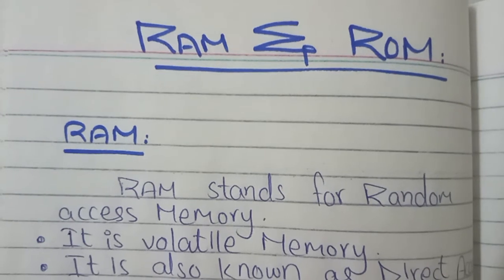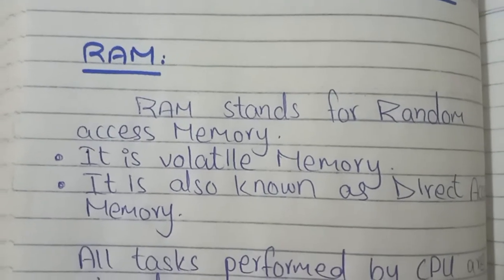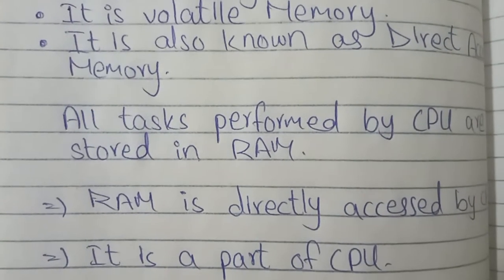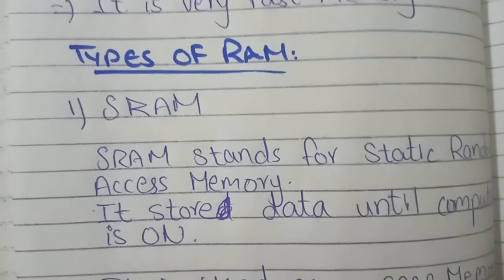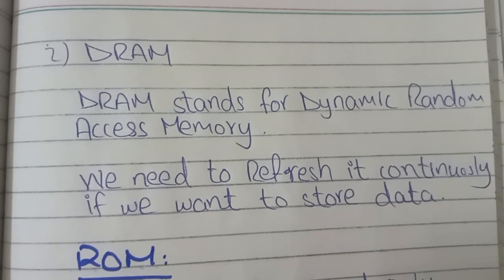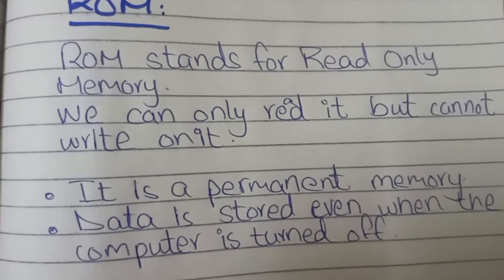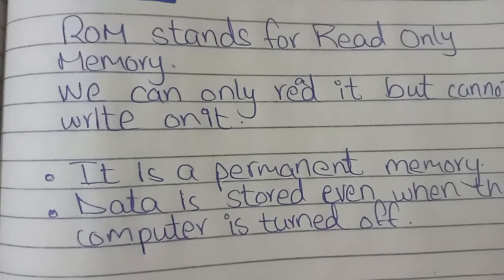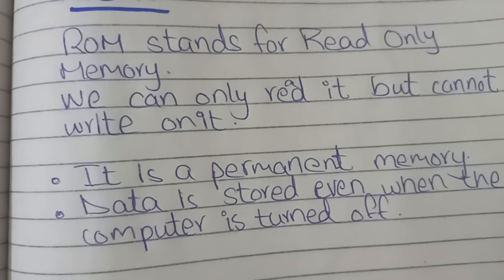What is RAM and ROM? ||full explanation.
In this video we are going to learn about the main memories:

1 RAM

2 ROM

WHAT IS ROM?

If you want me to make video on some topic mention in the comment box.